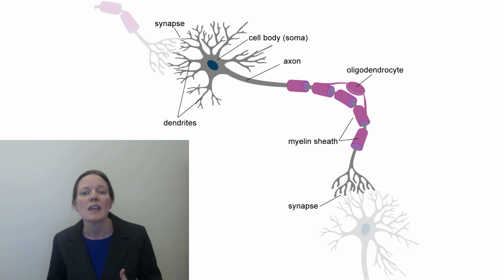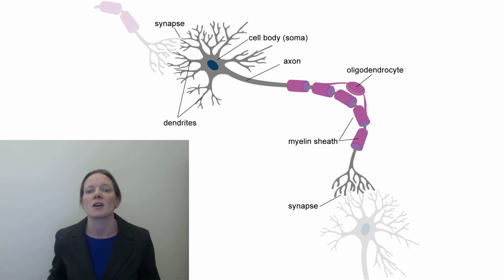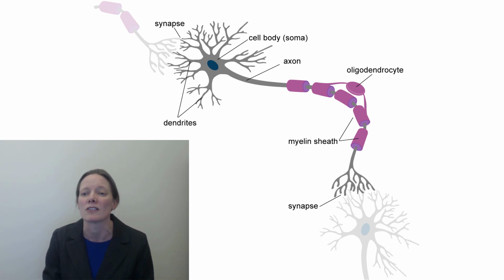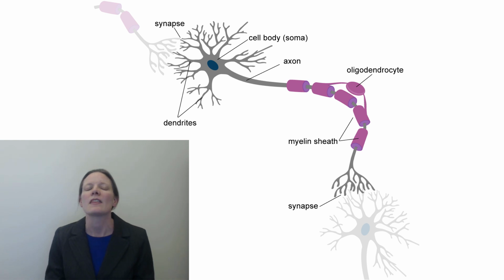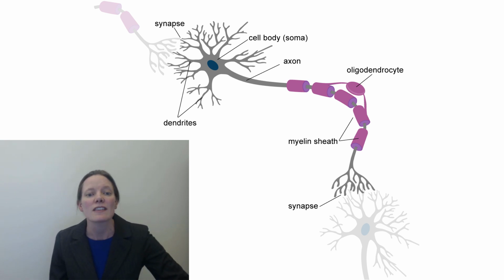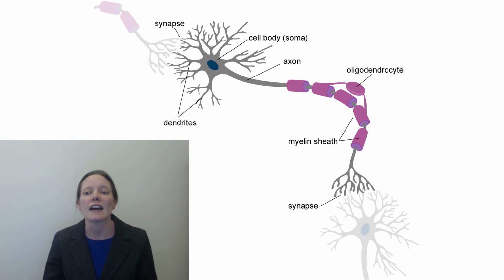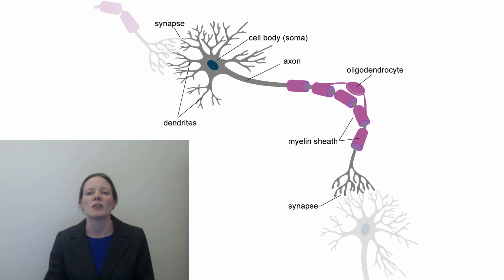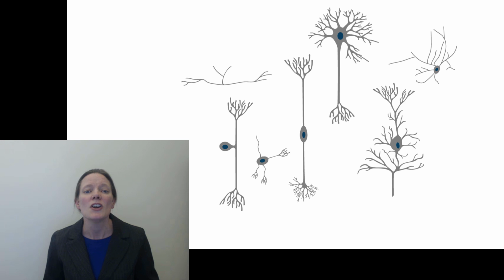1.2 Neuron structure